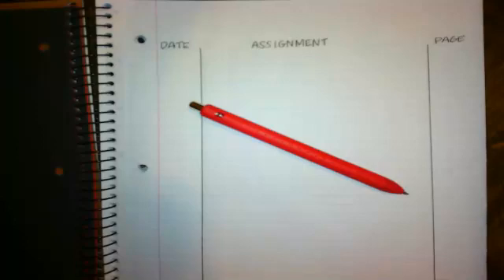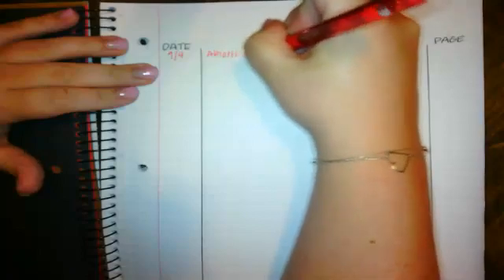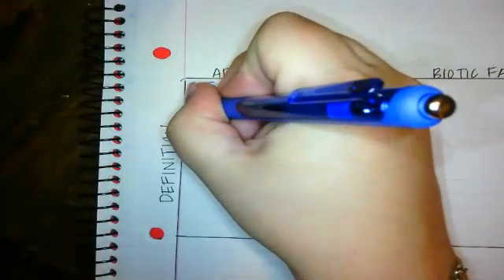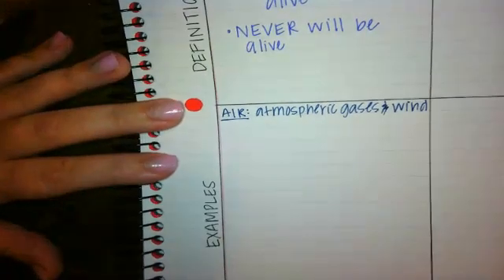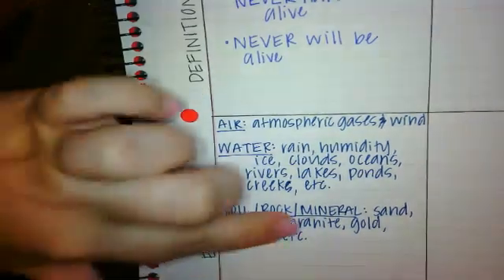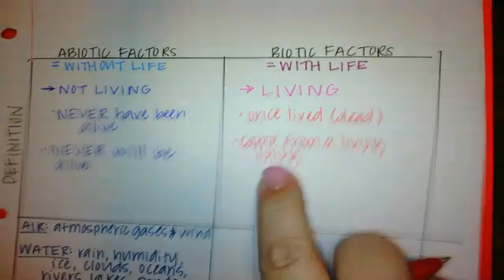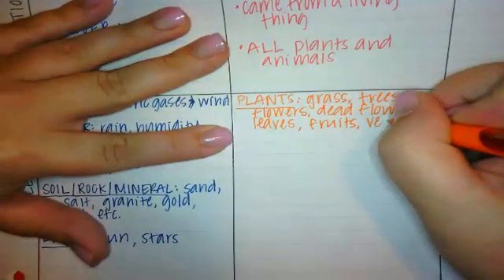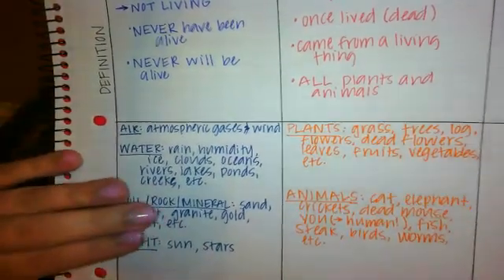ABIOTIC & BIOTIC NOTES - VIRTUAL